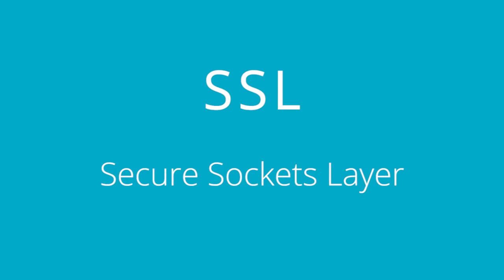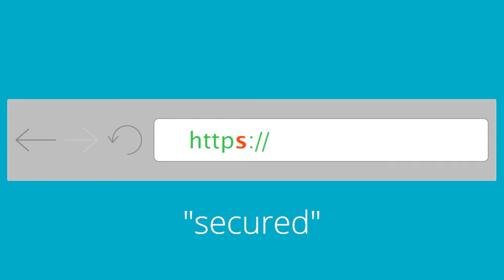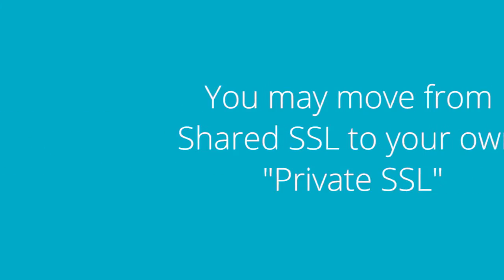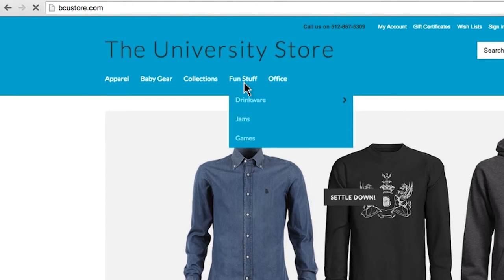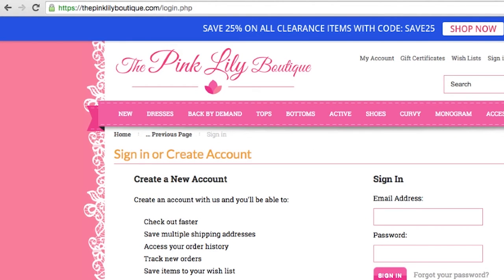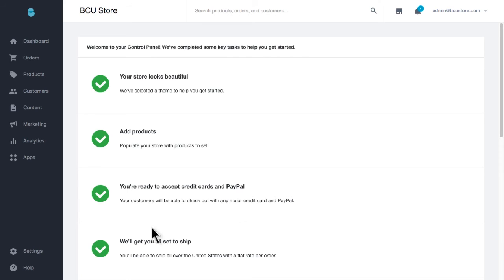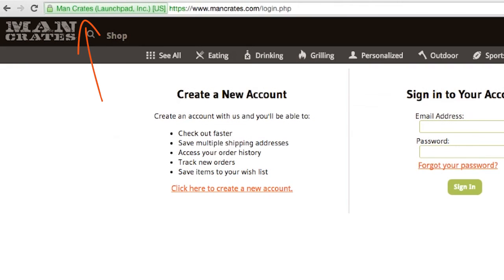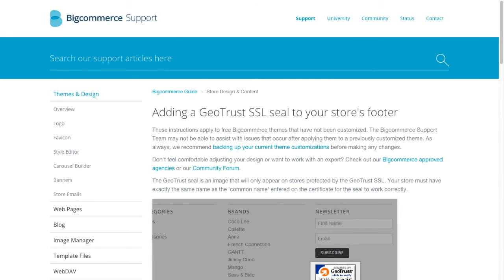SSL Certificates - Manage Store | Bigcommerce University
An SSL certificate is an important aspect of running an ecommerce store.  You must assure your customers that their sensitive information like credit card numbers, passwords and personal info is completely safe on your website.  Thankfully, all Bigcommerce stores are equipped with an SSL certificate making your site completely secure for your customers.  Or you can even apply your own private SSL to really stand out from the crowd.  This video will provide a good understanding of the SSL certificate here at Bigcommerce.

Jump to...
What is an SSL? (0:17)
How do you know if a site has an SSL (0:52)
How the Bigcommerce shared SSL works (1:46)
Bigcommerce stores using their own private SSL (2:38)
Purchasing your own private SSL (3:38)
SSL: True BusinessID with Extended Validation (4:10)
Applying an SSL seal or badge to your site (4:48)